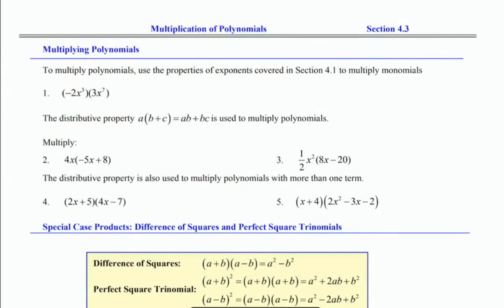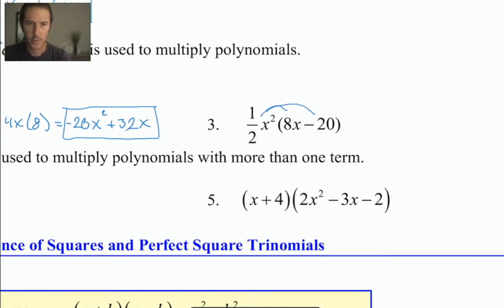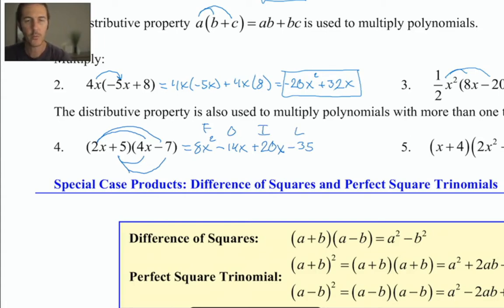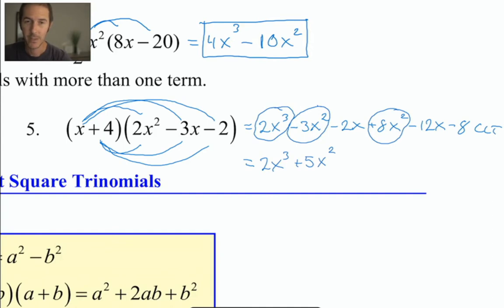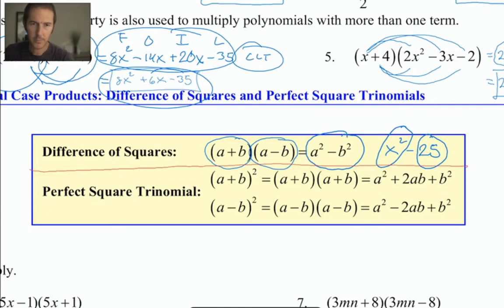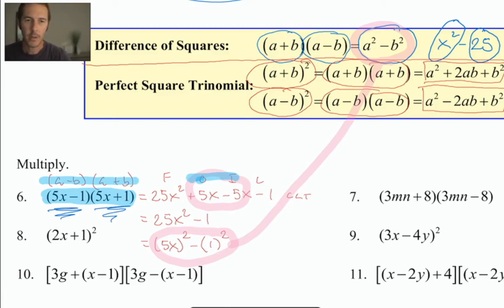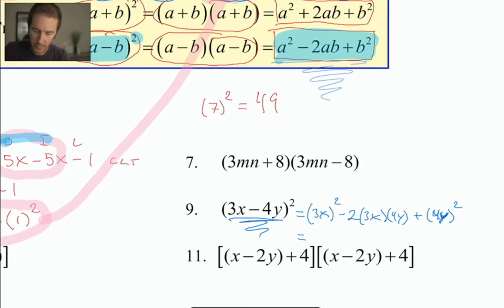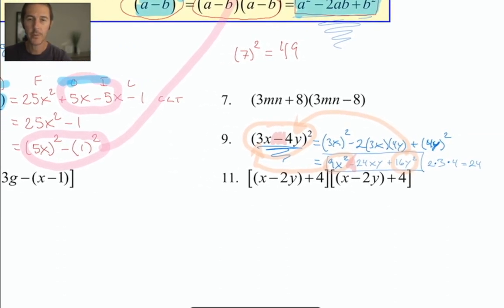Int Alg - 4.3 - Multiplication of Polynomials